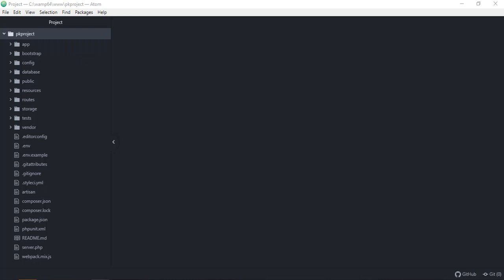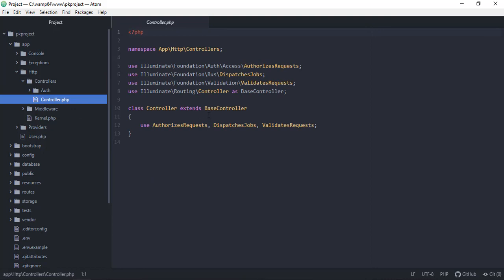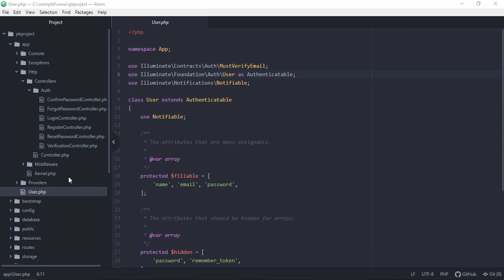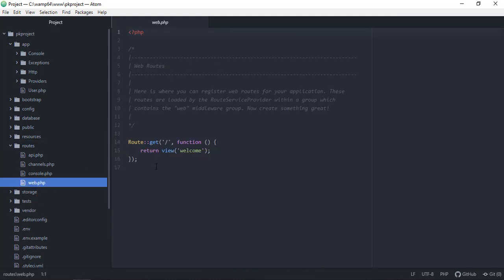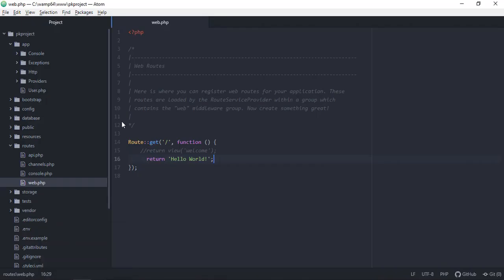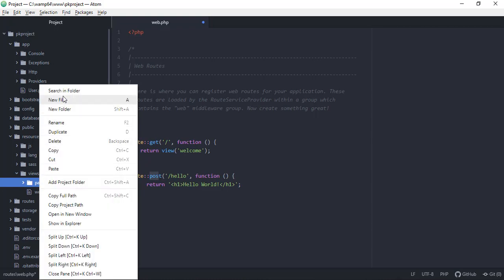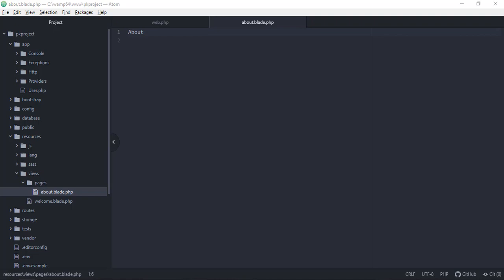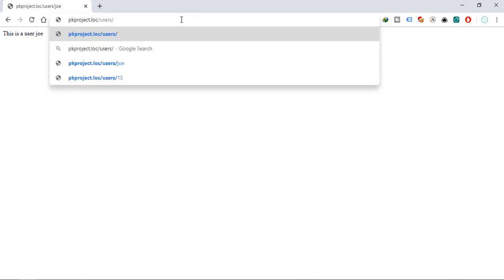PHP Laravel Tutorial for Beginners 3 - Basic Routing and Controllers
Welcome to this course on PHP Laravel Tutorial for Beginners. This video provides demo on Laravel Basic Routing and Controllers. Laravel is one of the the most popular option among PHP developers these days. In this course you will  Learn the basic concepts,  functions that you will need to build fully functional programs with the popular framework, Laravel. Laravel is a Full stack framework.